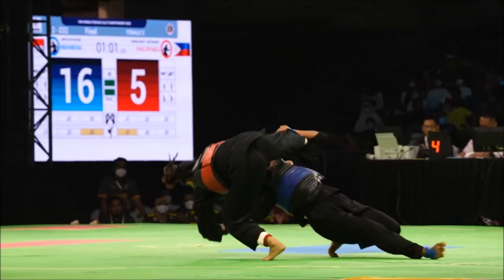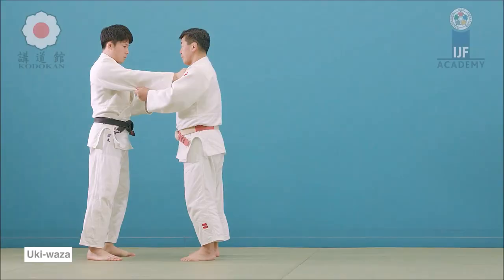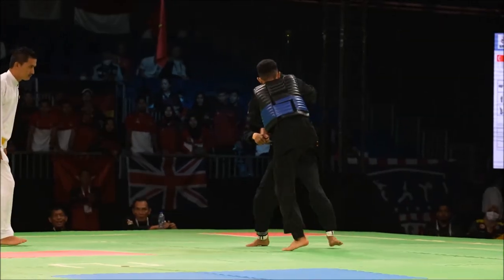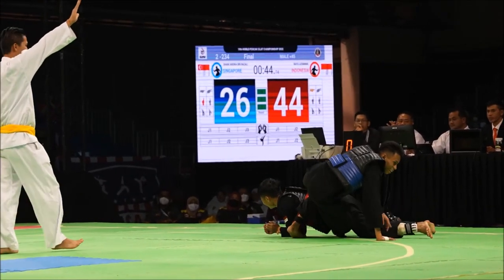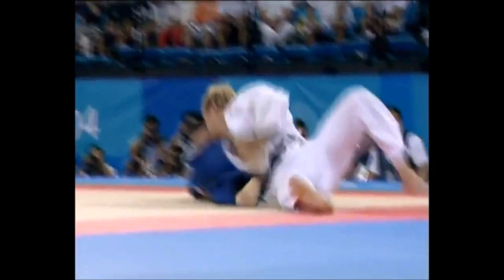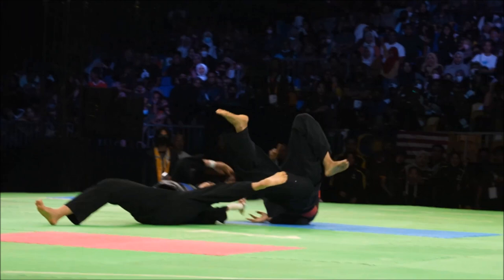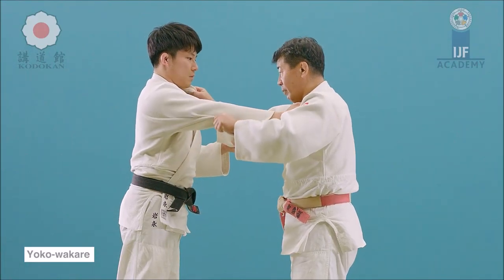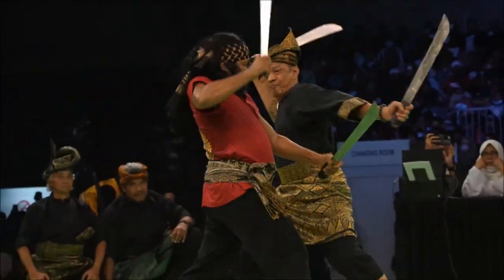Judo VS Pencak Silat (throwing techniques)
This video discusses Pencak Silat throws and compares them with Judo throws.

Une Silhouette de mots: